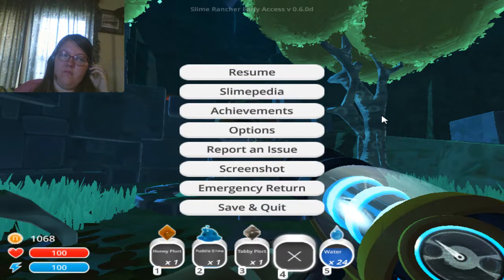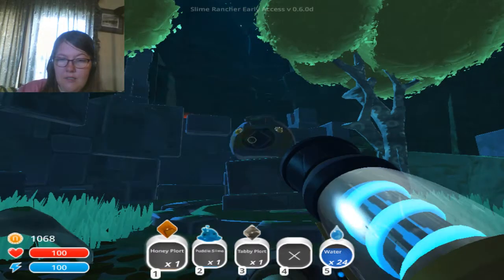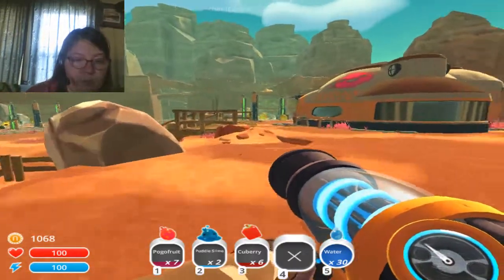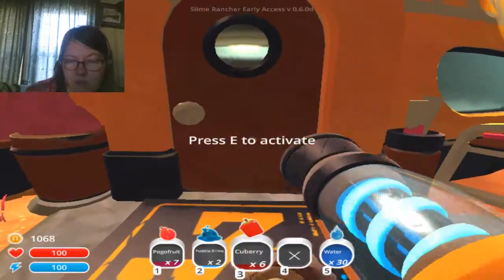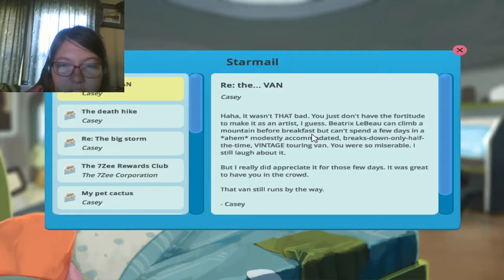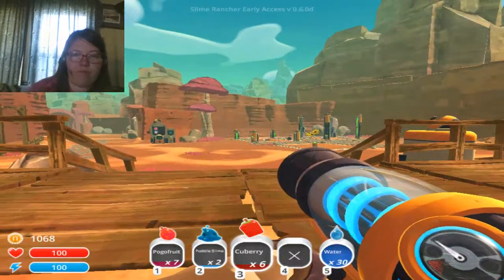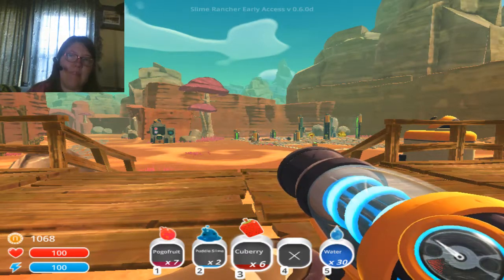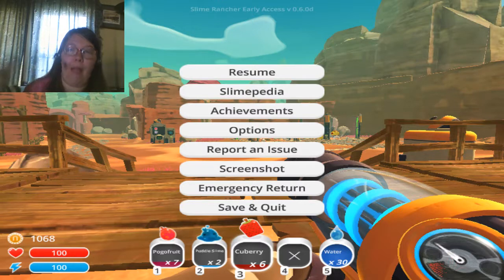Slime Rancher Episode 10 | Adding to the Collection!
Today on Slime Rancher I add two more plorts to the statues in the ruins, then attempt to open the door to the Indigo Quarry with little success.